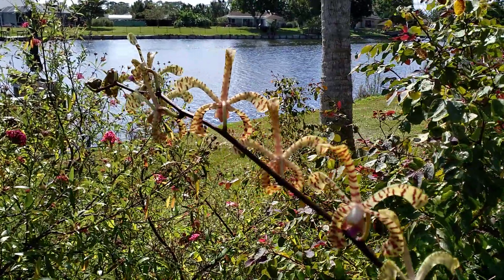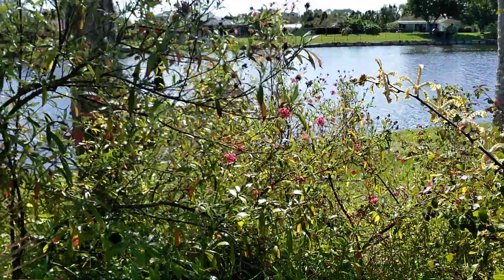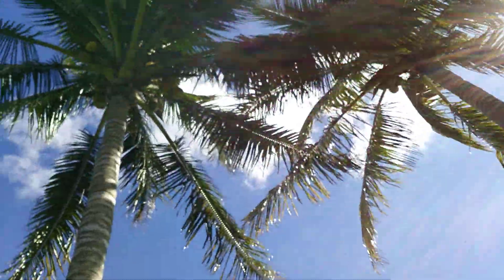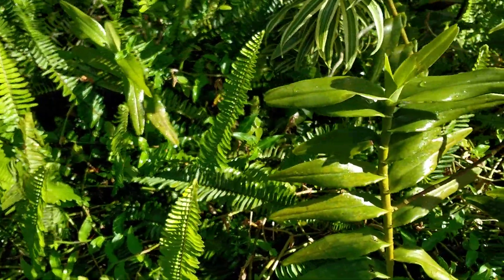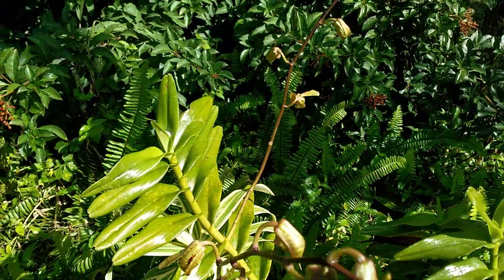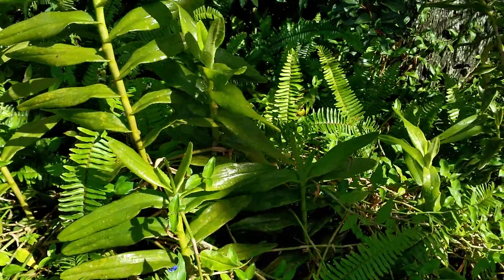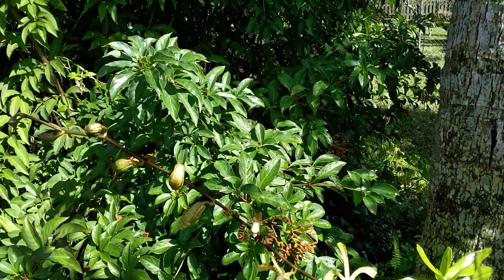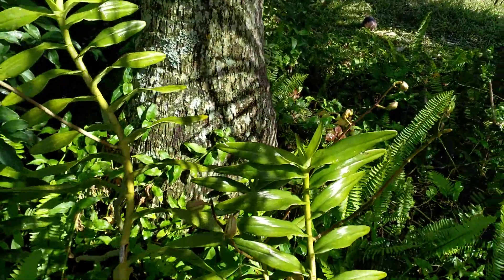ARACHNIS - Flowering success - Buds & blooms galore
At the rate these plants are producing buds and blooms; they should be flowering for several weeks to come. It also appears that the January cold nights had not caused any damage.